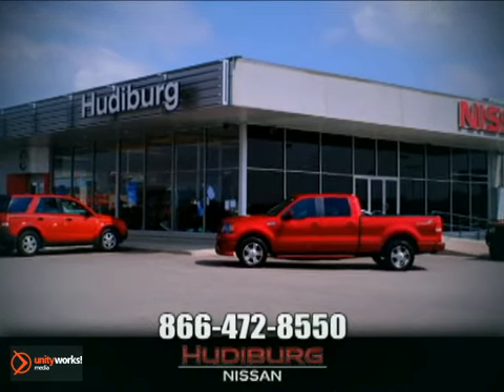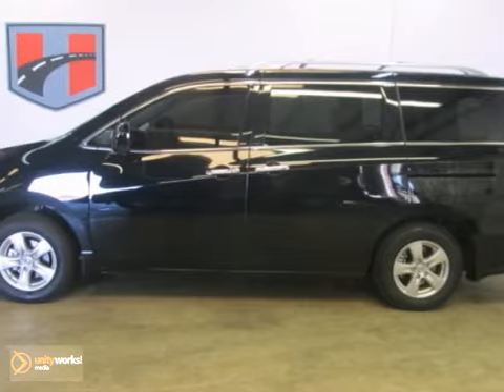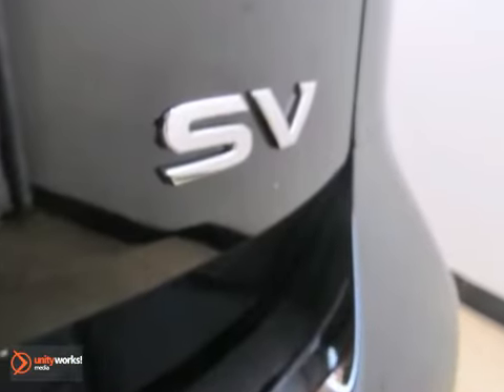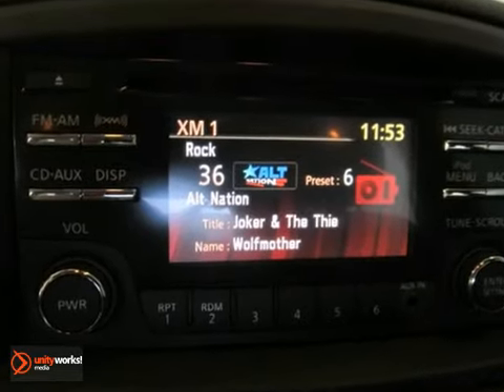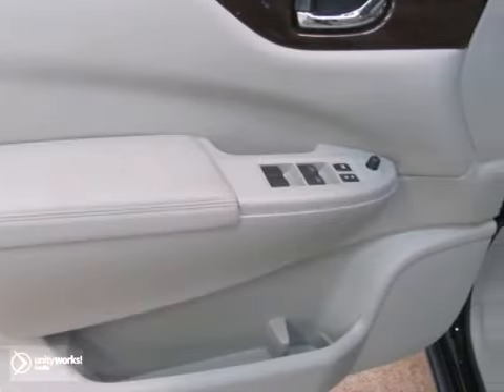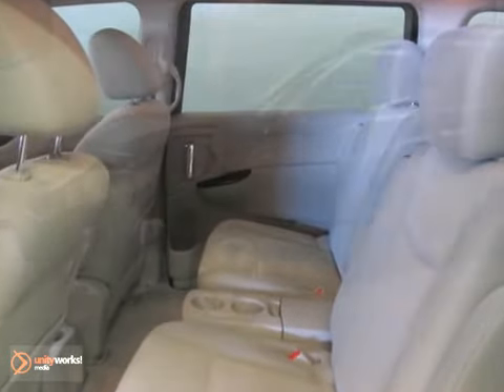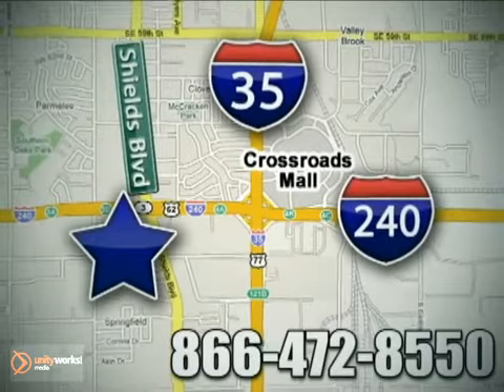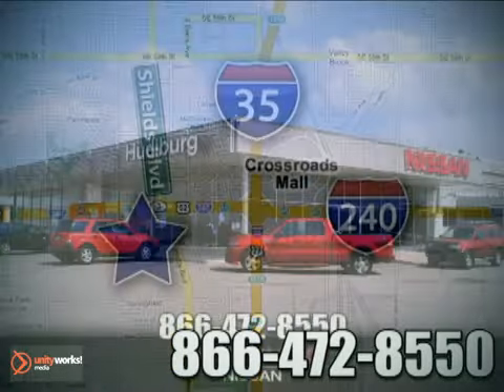2012 Nissan QUEST #82263 in Oklahoma-City OK Norman OK SOLD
SOLD - If you are looking for real value on a great new car, Hudiburg Nissan invites you to call and make an appointment to view this 2012 Nissan QUEST, stock# 82263. We are conveniently located near Oklahoma-City OK Norman OK Tulsa, OK and known for our great selection, reliability and quality. Call to take a look at this 2012 Nissan QUEST today.